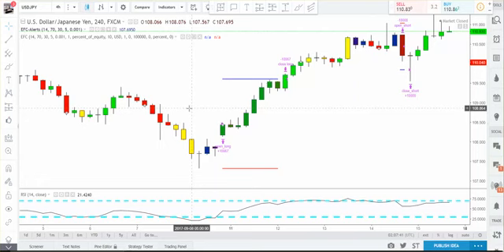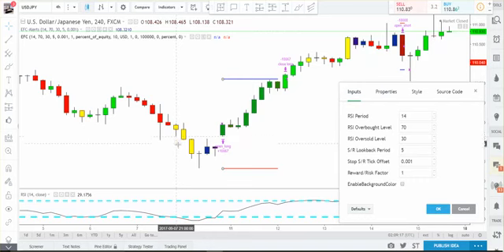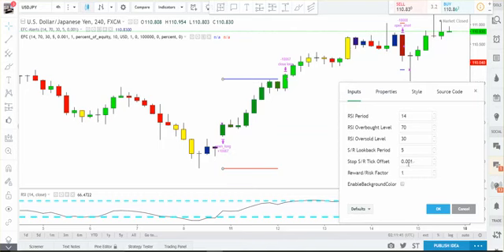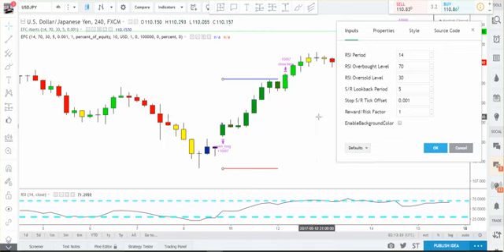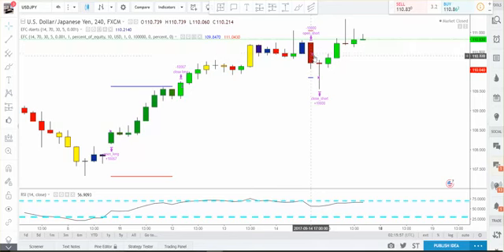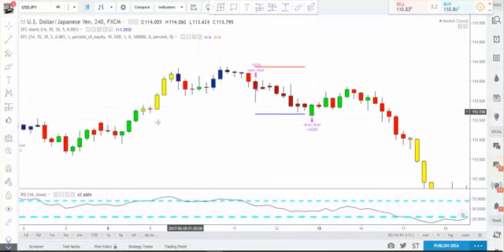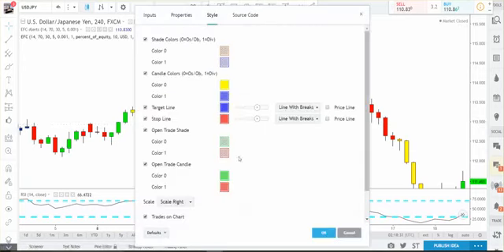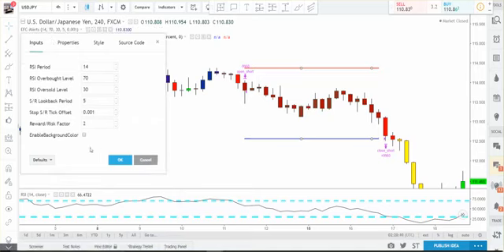EFC Trading Indicator Tradingview